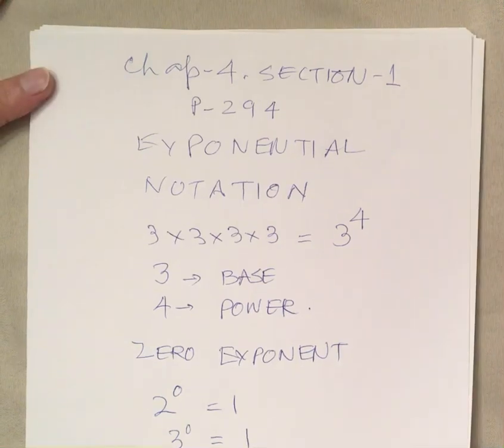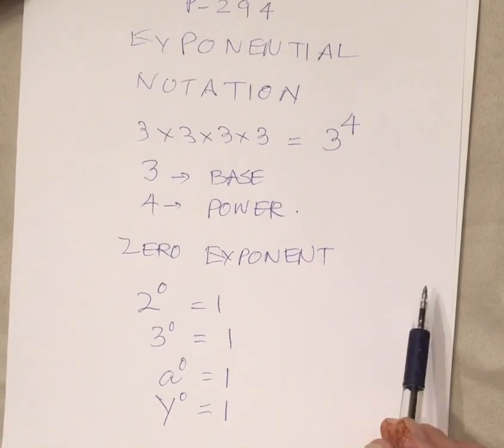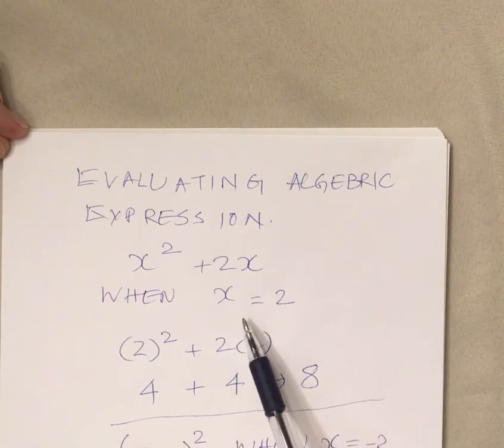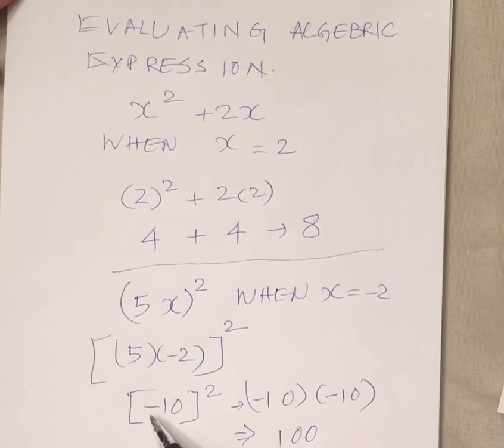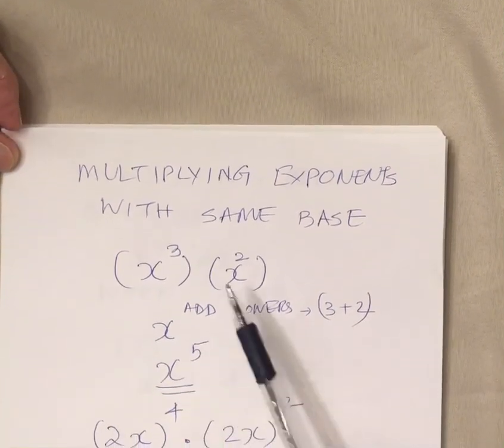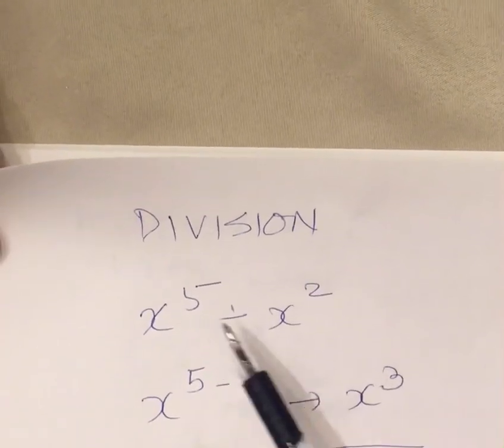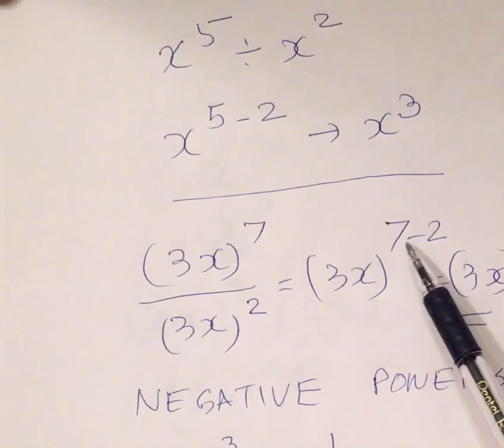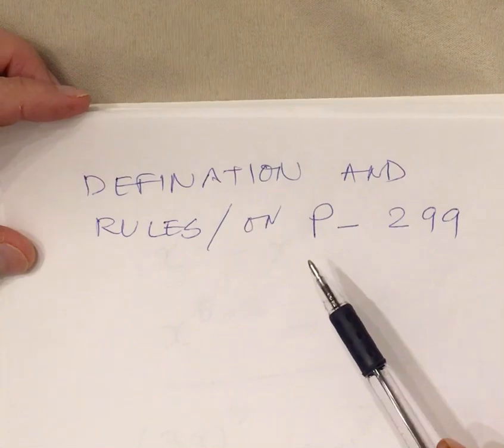FNMT017 - Spring 2020 - Chapter 4 Section 1